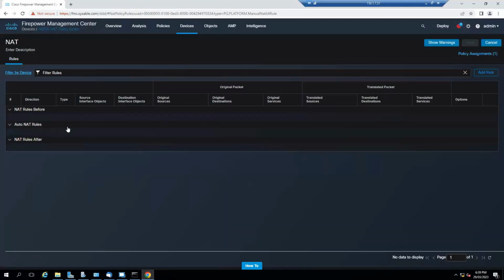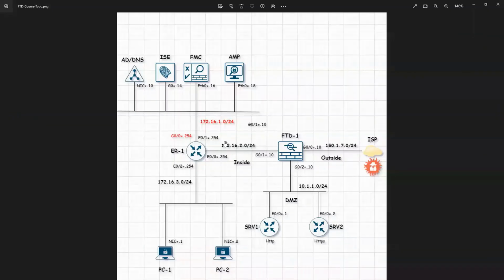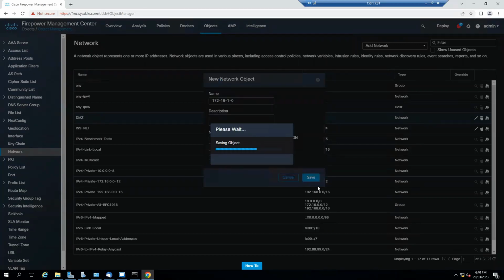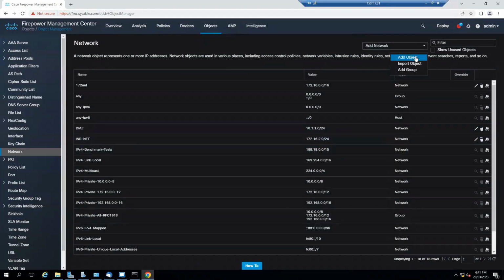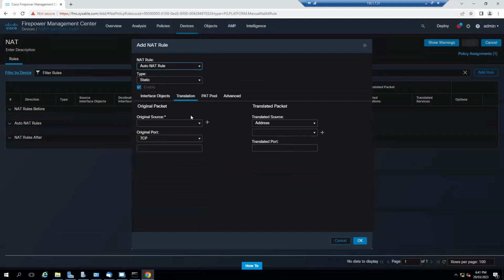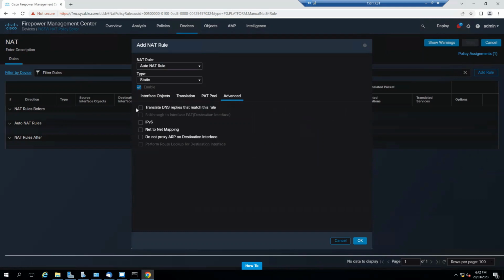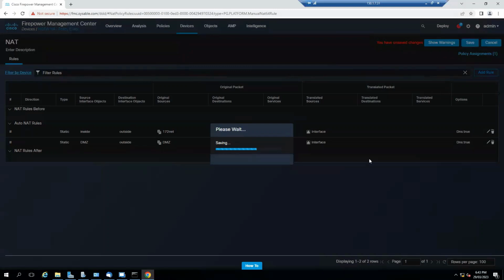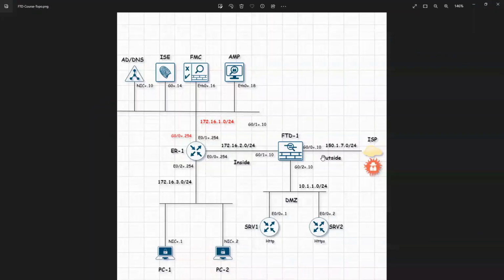FTD NAT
configuring NAT